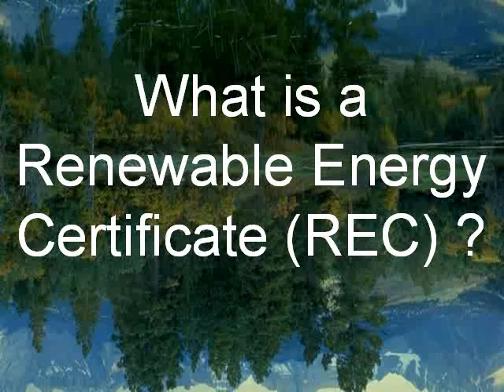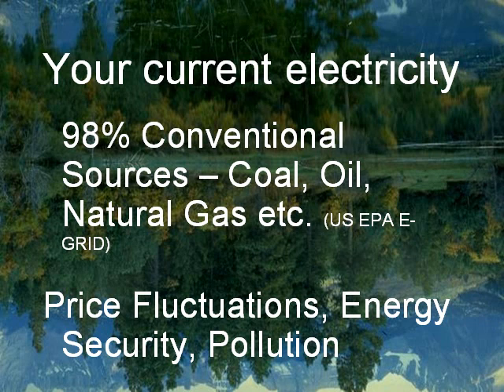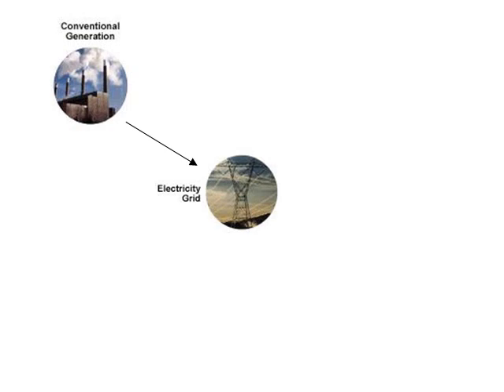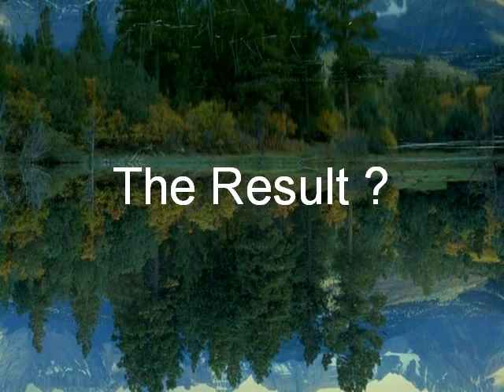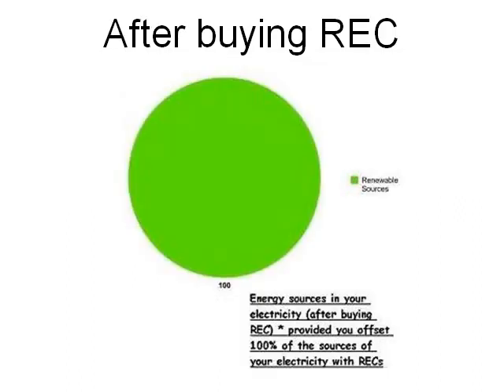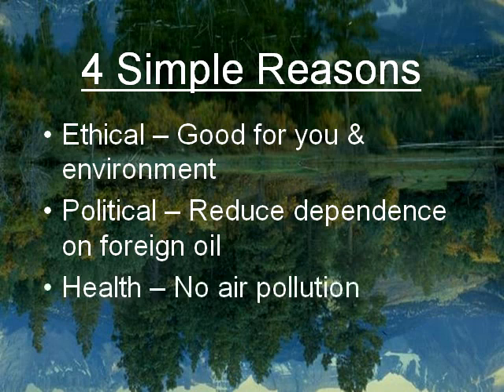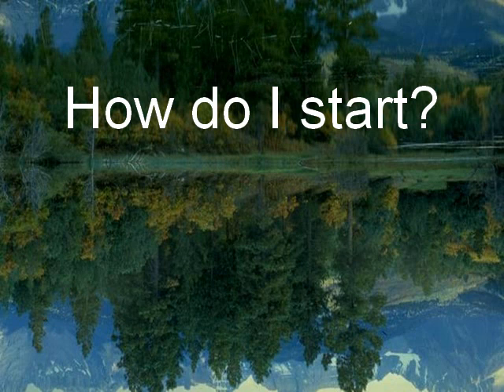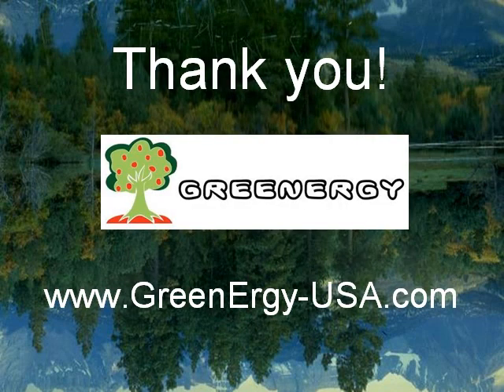What is a Renewable Energy Certificate?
What is a Renewable Energy Certificate (REC)?
Why should you buy it?
How can you buy it?

All these questions and more answered in a simple language in this video. For more information and to buy RECs.